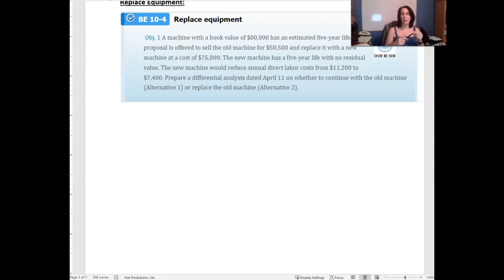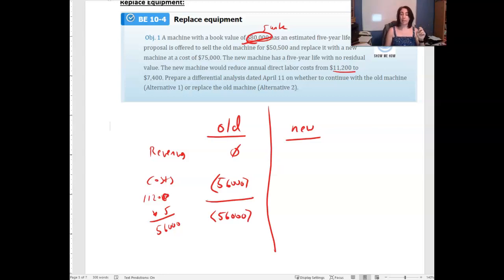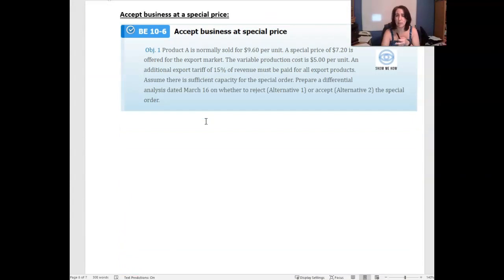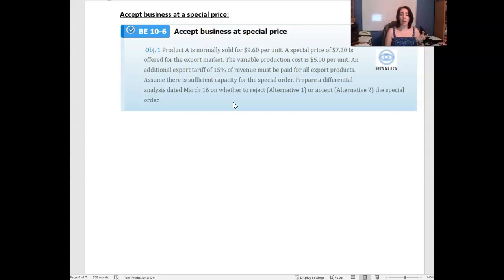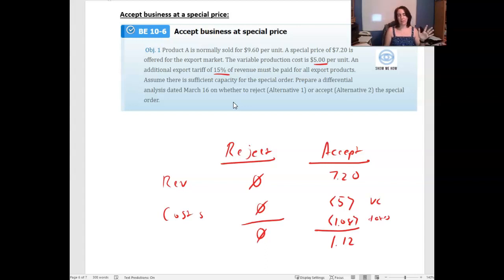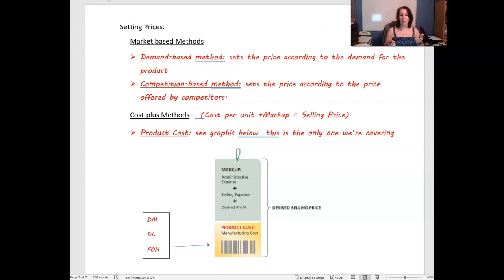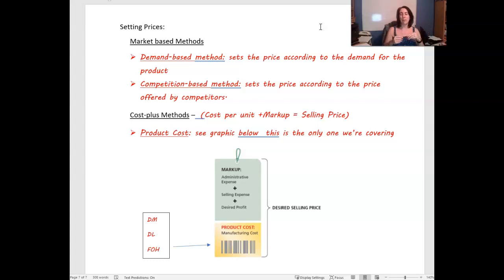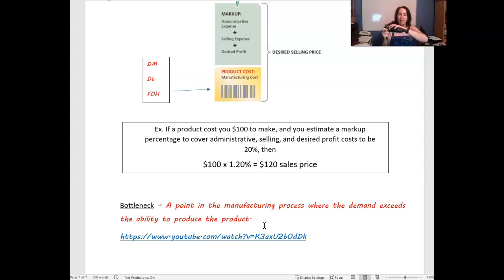11.3 Differential Analysis